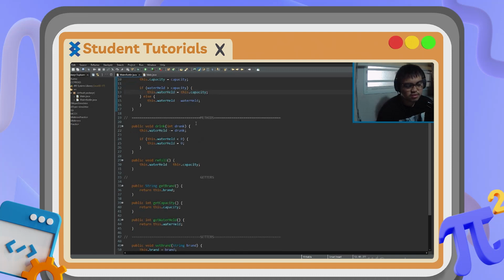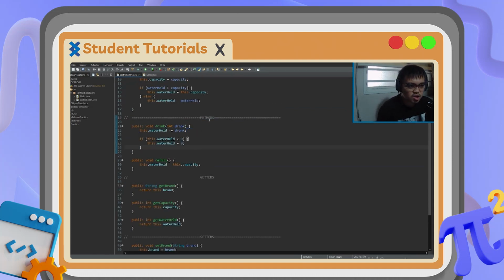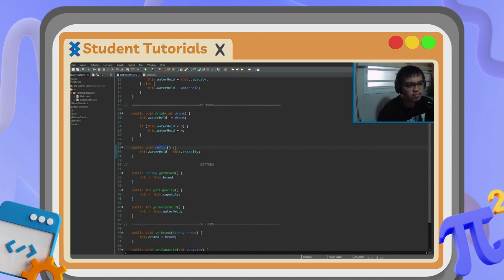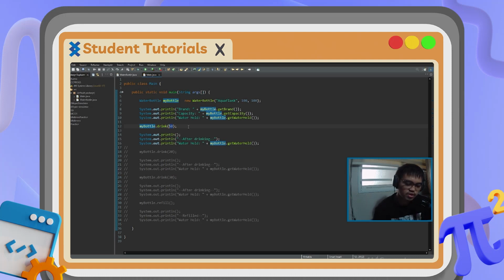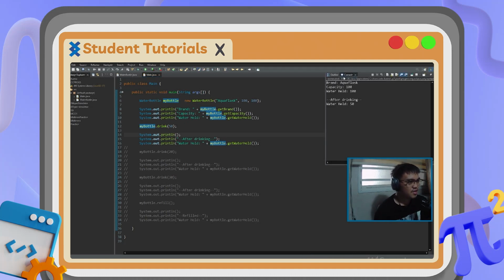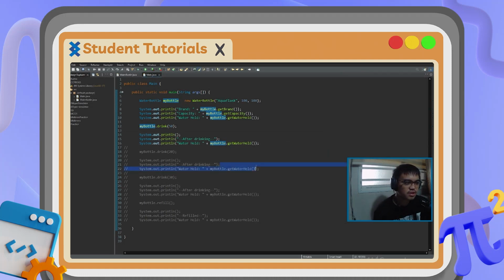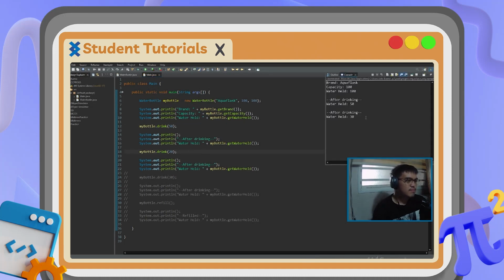[CCPROG3] Classes and Objects | Student Tutorials '22-'23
La Salle Computer Society has once again partnered with Peer Tutors Society to bring another set of video tutorials for various computer science subjects. In this video, join us as we discuss classes and objects in Java.